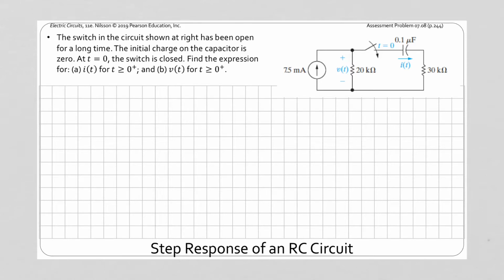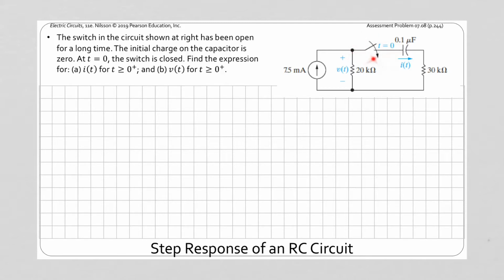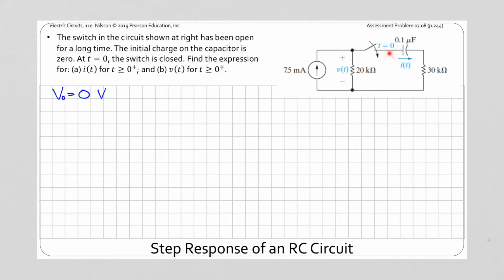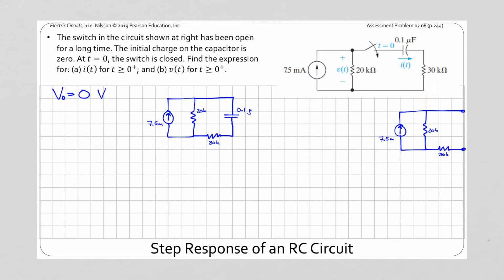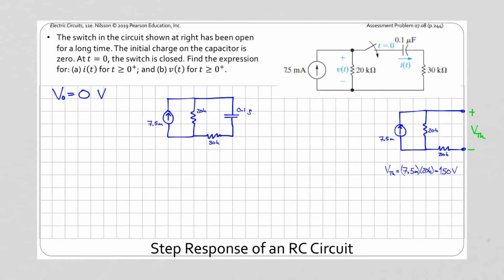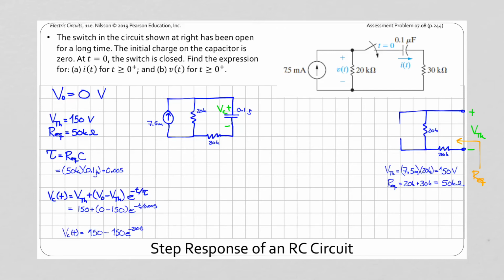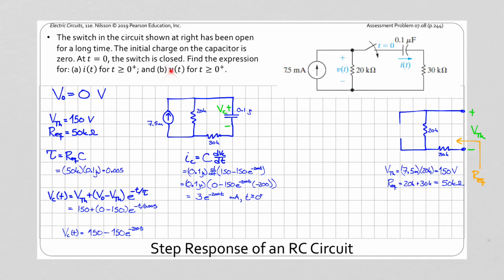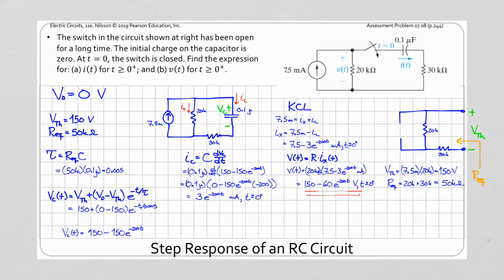phy224 Example 07.04b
An example of the step response of an RC circuit